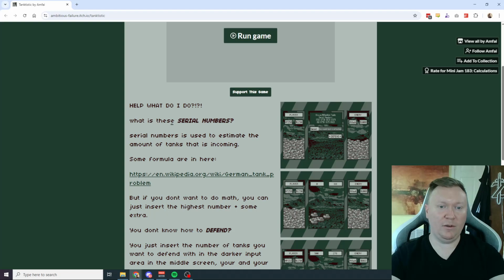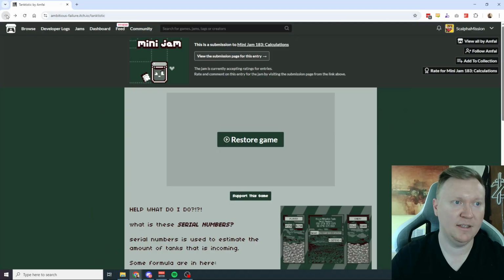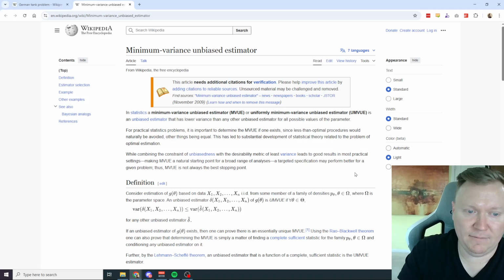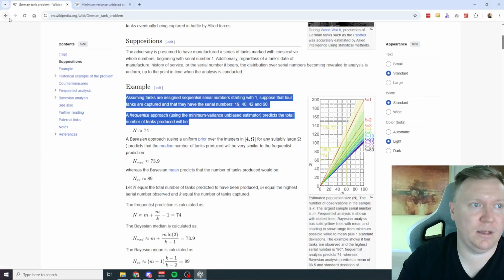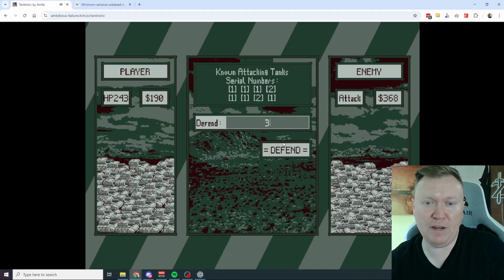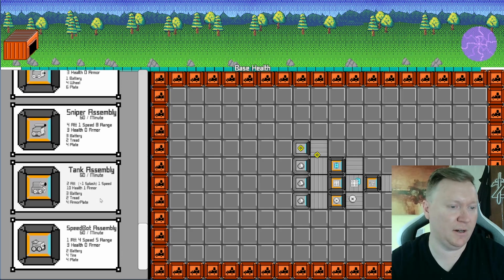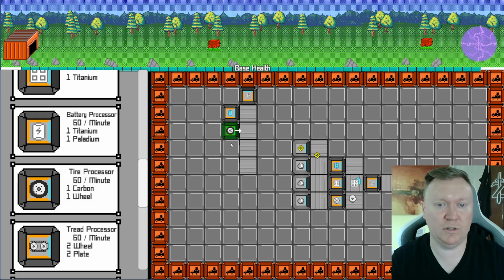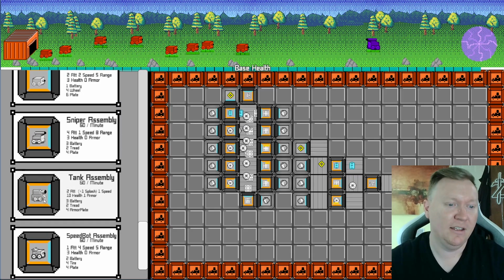Tanktistic - Amfai - MiniJam 183: Calculations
In this video I review Tanktistic, a really cute little game that uses some statistical theory that I don't really understand.